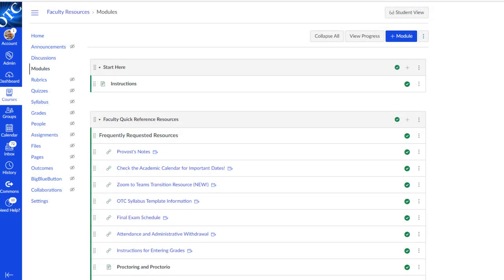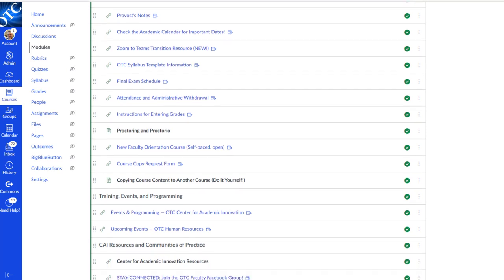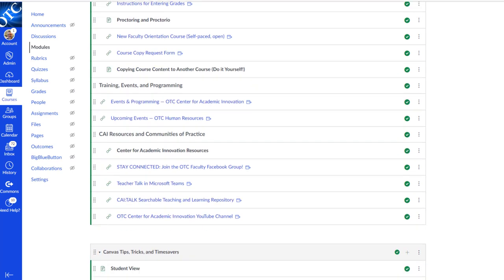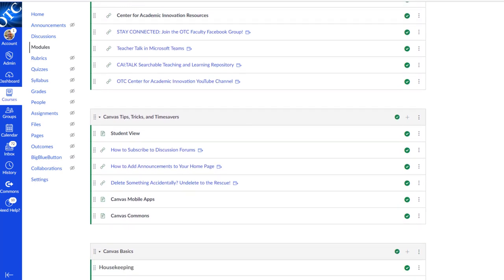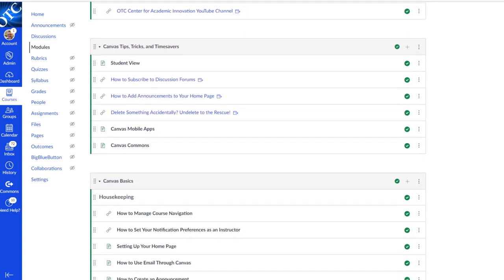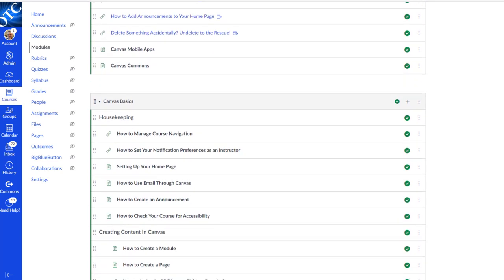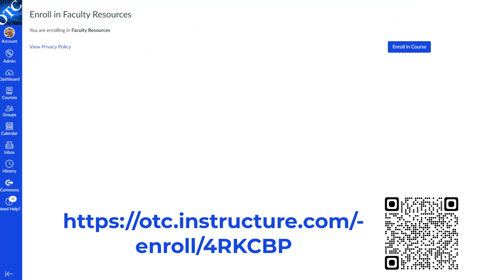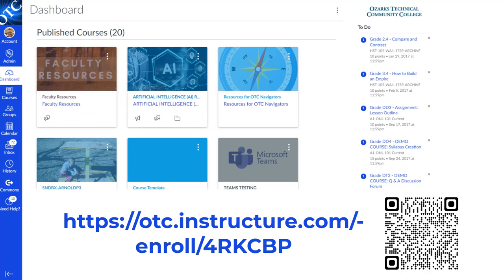Faculty Resources - A Canvas Support for Faculty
This Canvas Corner video provides a brief overview of the Faculty Resources Canvas course which contains links to frequent faculty processes, Canvas tips and tutorials, as well as resources for students.